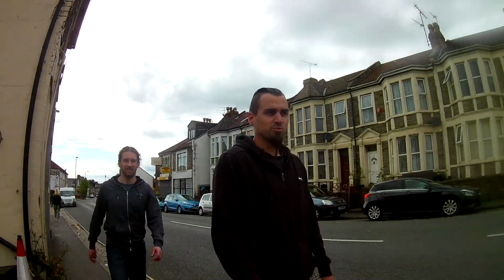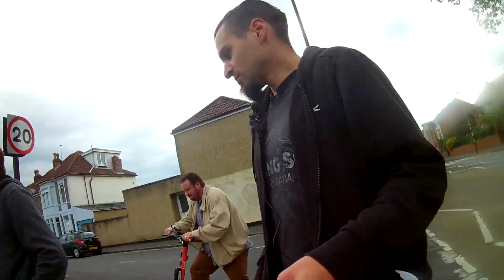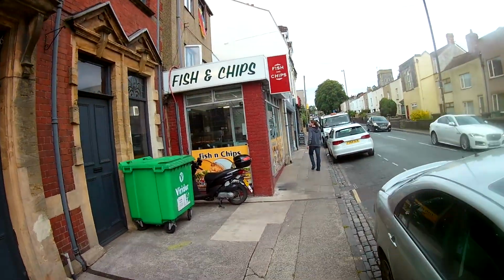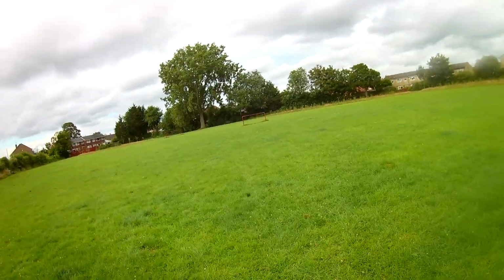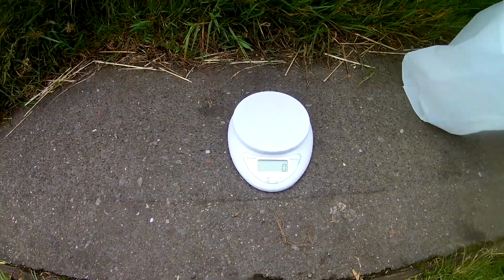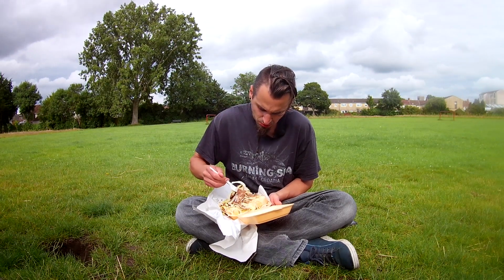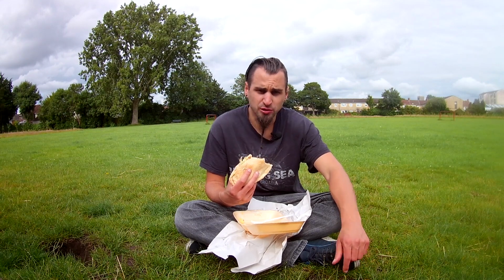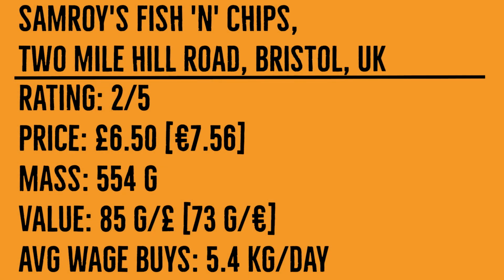Sampling A Kebab From A Fish And Chip Shop [Samroy's Fish 'n' Chips, Bristol, UK]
Sampling a kebab from a self-confessed fish and chip shop. Do they have what it takes to deliver a good kebab, or should one stick to their area of expertise when ordering?

Subject:
Samroy's Fish 'n' Chips,
Two Mile Hill Road,
Bristol,
UK

Stats:
Rating: 2/5
Price: £6.50 [€7.56]
Mass: 554 g
Value: 85 g/£ [73 g/€]
Avg wage buys: 5.4 kg/day